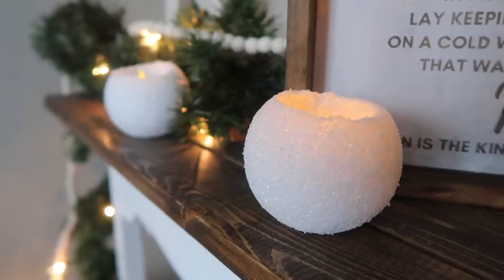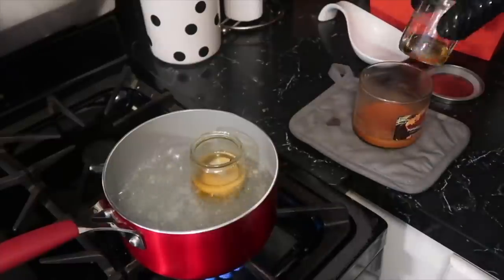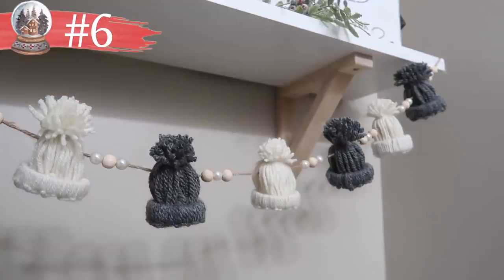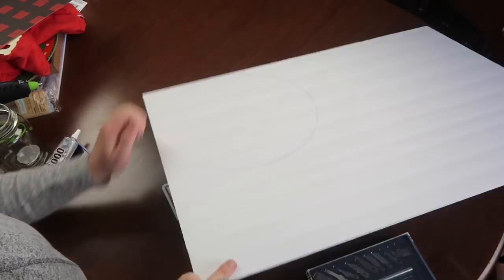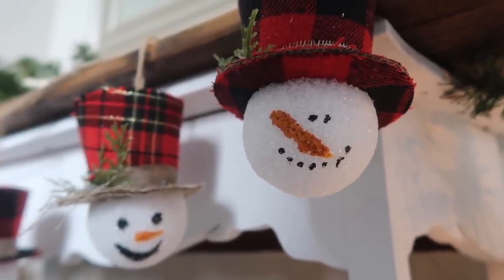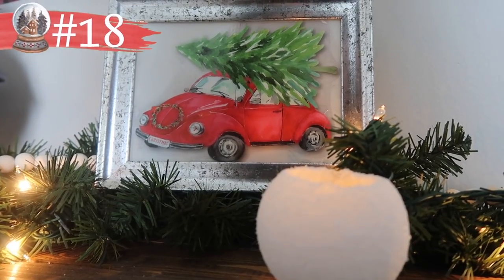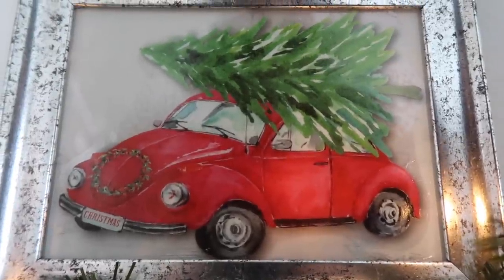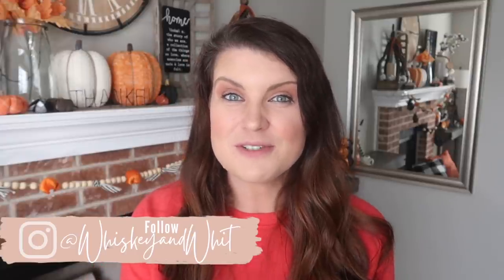20 AMAZING High-End Dollar Tree Christmas DIYs 2023 🌲 Cheap $1 DIY Decor that looks EXPENSIVE! 😍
⭐️ Mitre Box & Saw used in this video on Amazon

Today I am sharing 20 Dollar Tree Christmas DIYs for 2021. These are my all-time favorite Christmas DIYs I've ever made. Check the full list below to see any of the links I mentioned. And be sure to check out my full Christmas & Winter playlist for even more affordable Christmas DIYs! Let's get crafting!

The Latina Next Door (where I learned the galvanized bucket paint technique)

Cricut Explore Air 3 (what I would recommend for a beginner)

Amatic & The Skinny are the fonts I use for Rae Dunn dupes

Birch Log paint colors - White Chalk Paint, Dark Granite (Gray), Nutmeg Brown (Brown)

Metal Bucket paint colors - Light Gray (Elephant), Dark Gray (Granite), Metallic Silver (By Folk Art), Nutmeg Brown (for rust), (Crimson by Waverly Chalk Paint) Red for letters

🛠 Other Frequently Used DIY Tools + Supplies
I love these vinyl multi-packs from Amazon for when you need small pieces of different colored vinyl

🌿GROVE COLLABORATIVE, you can get a FREE Mrs. Meyers 5-Piece Set with this link.  Use it and you'll get a ton of free goodies with your first natural products order from Grove Collaborative.